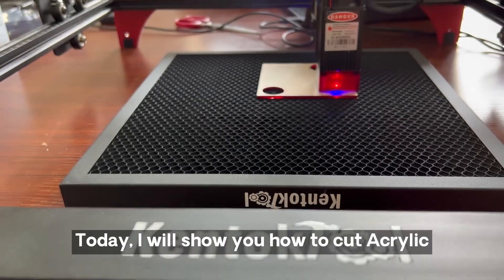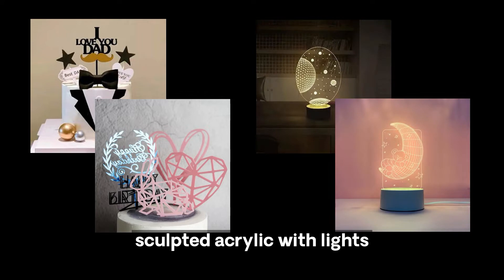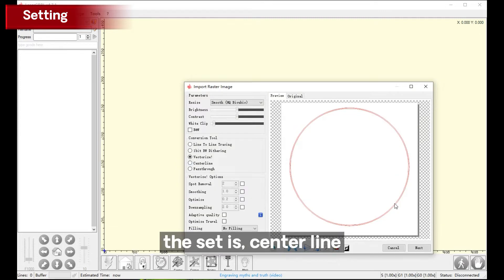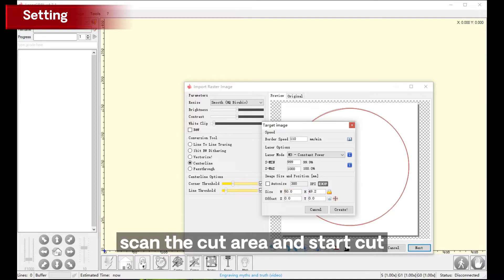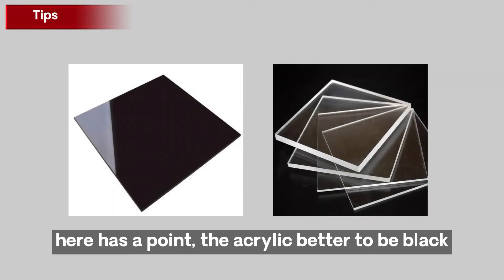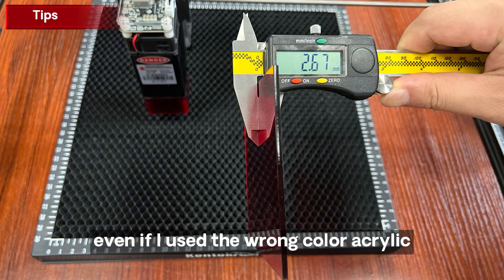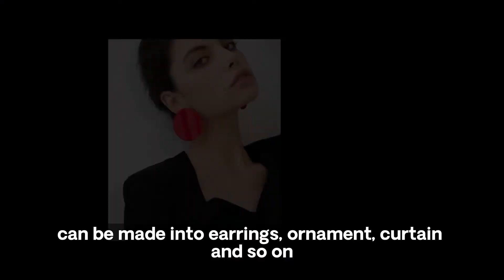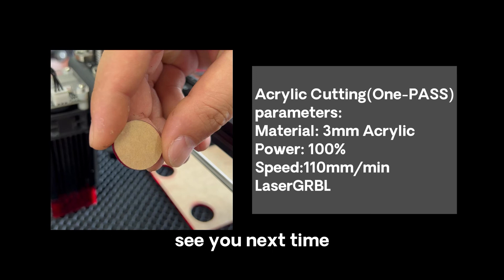How To Cut Acrylic | Thickness 3mm | KENTOKTOOL LE400Pro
This Video content demonstrates how to cut acrylic. Acrylic can be used for a wide range of works, such as cake decoration, and it looks better when combined with lights.

Acrylic Cutting(One-PASS)
parameters:
Material: 3mm Acrylic
Power: 100%
Speed:110mm/min
LaserGRBL

We will test different materials within the cutting or engraving process.

0:00 Video into
0:13 Check Wiring
0:16 Setting
0:32 Cutting Acrylic
0:42 Tips
1:05 Parameters